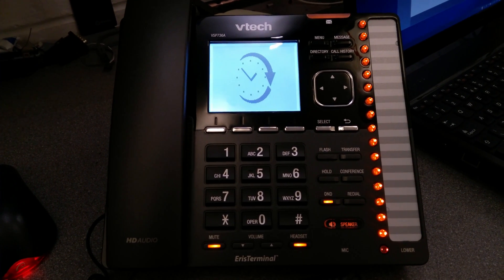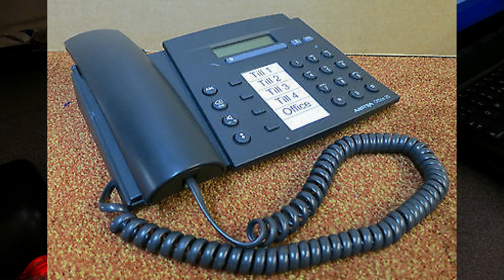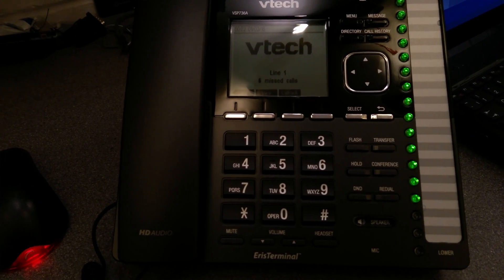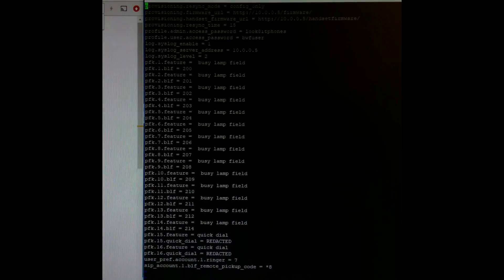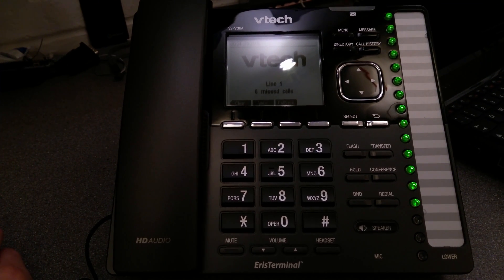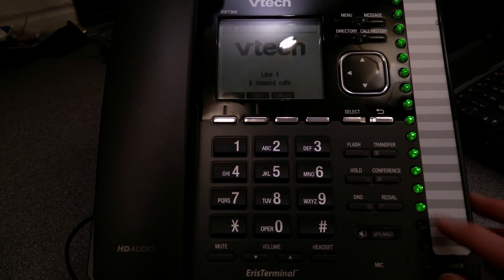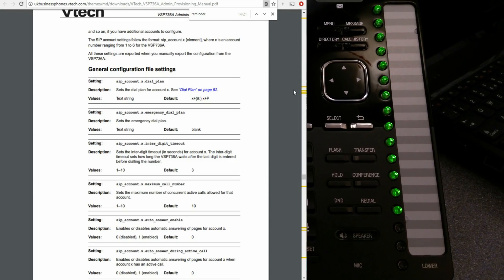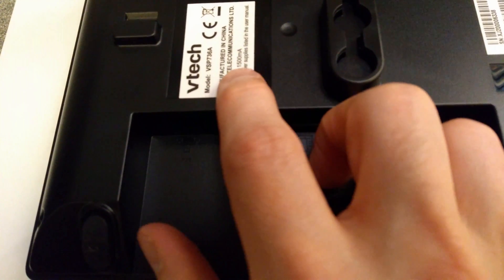vtech ErisTerminal VSP736A VoIP Phone - Hands on demonstration.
Summary: I love these phones. In the video I show you a quick rundown of the vtech ErisTerminal VSP736A SIP VoIP Phone setup with the BLF and call pickup features on an Asterisk server.
I also show the .cfg http based config I use to centrally configure the phones.